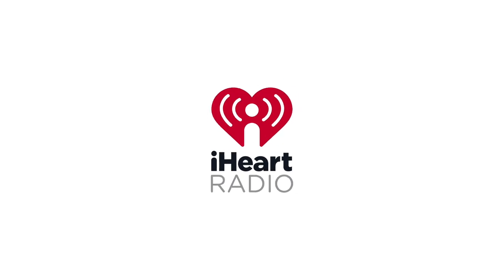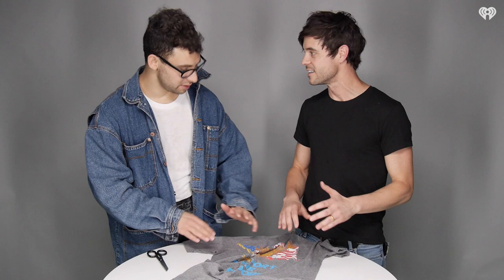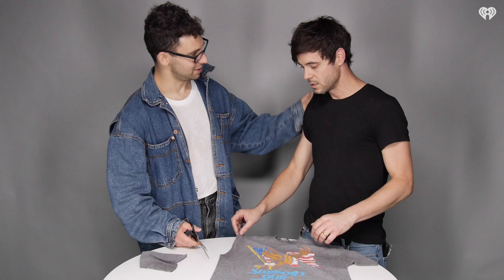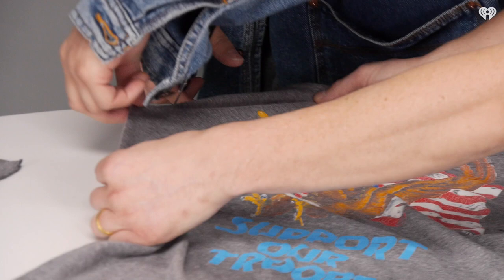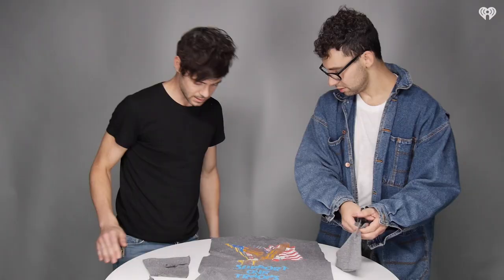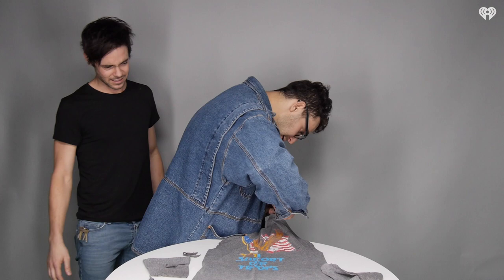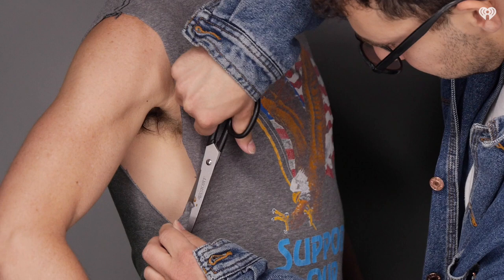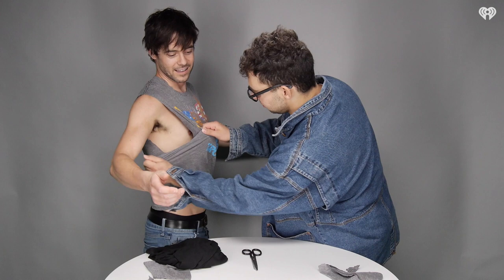How To Cut Up A Shirt WIth Jack Antonoff & Kevin Manno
Jack Anotonoff shows Kevin Manno how to properly cut off the sleeves of a t-shirt